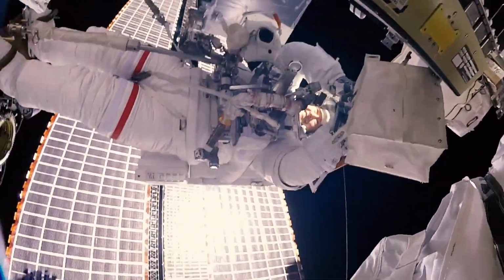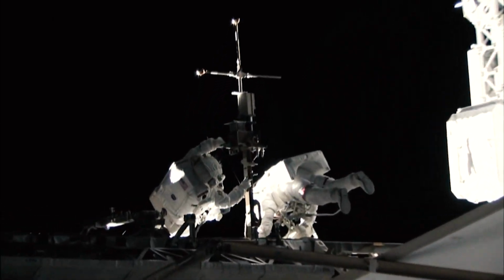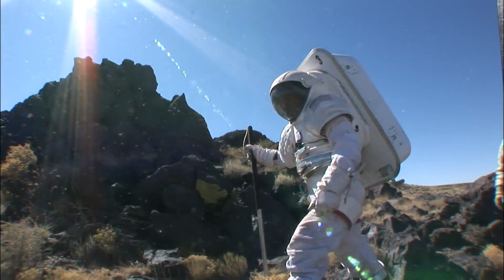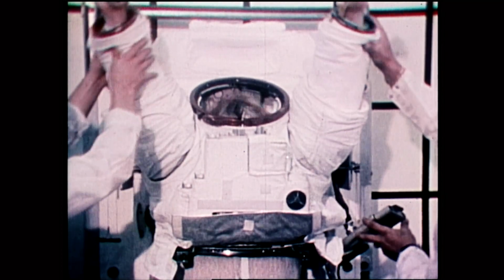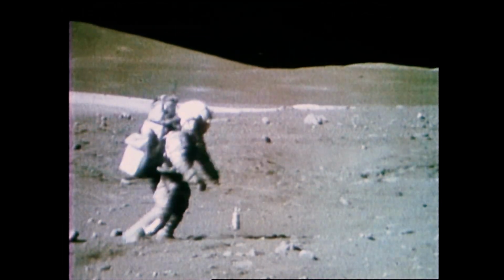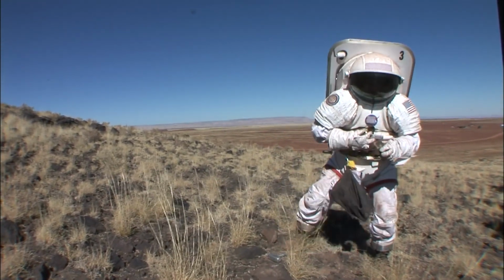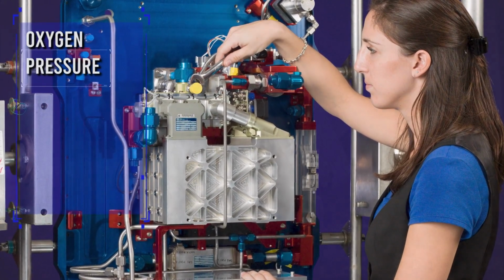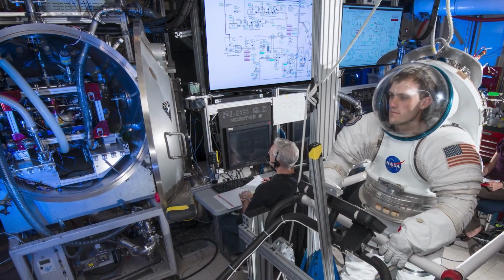Spacesuits for the Next Explorers Full Feature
Get a behind the scenes look at the creation of NASA’s new spacesuit, the xEMU (Exploration Get a behind the scenes look at the creation of NASA’s new spacesuit, the xEMU (Exploration Extravehicular Mobility Unit). In this full feature, you’ll discover how the spacesuit is being built for NASA’s new missions beyond low-Earth orbit, looking forward to astronauts walking on the Moon and Mars and exploring in person. Testing for the suit takes place in the desert, underwater, and in unique NASA laboratories that can simulate the gravity of the Moon, Mars, or no gravity at all. The end result will be a spacesuit that has more flexibility, more power and more capability to allow astronauts to explore like never before.

"FutureVista" is a unique YouTube channel that takes you on a journey into the world of tomorrow. We bring you insights into upcoming advancements, technologies, and future trends, allowing you to gain a perspective on the moments that lie ahead. Our aim is to provide you with an understanding of emerging technologies and ongoing processes, empowering you to comprehend new innovations and opportunities. We are committed to steering you towards the modern developments and human progress of tomorrow. With "FutureVista," you can soar into a new tomorrow, armed with knowledge and vision!

(You can include this description in the About section of your YouTube channel to briefly communicate to your audience about the theme and the knowledge they can gain through your channel.)
1"Exploring Tomorrow's Possibilities with FutureVista"
2"Unveiling Tomorrow's Trends and Innovations"
3"Embark on a Journey into Future Realms with FutureVista"
4"Your Glimpse into What Lies Beyond, Presented by FutureVista"
5"FutureVista: Your Window to Upcoming Breakthroughs"
6"Discover the Uncharted Future with FutureVista"
7"Empowering You with Insights into Tomorrow's World"
8"FutureVista: Guiding You Through the Horizons of Tomorrow"
9"Navigating Future Landscapes: Welcome to FutureVista"
10"Get Ready to Embrace Tomorrow's Vision with FutureVista"